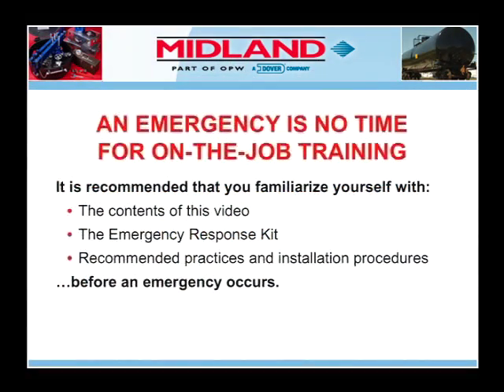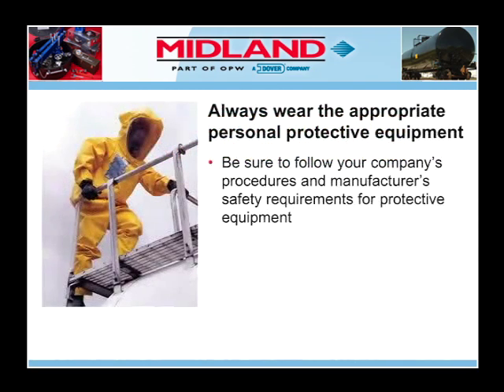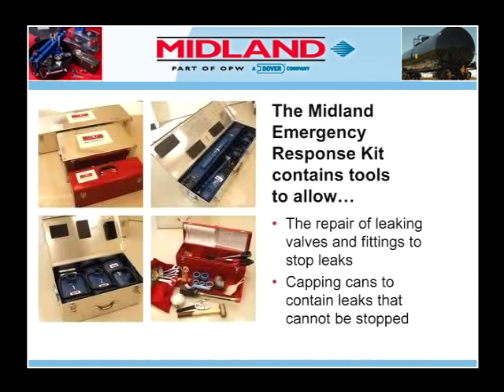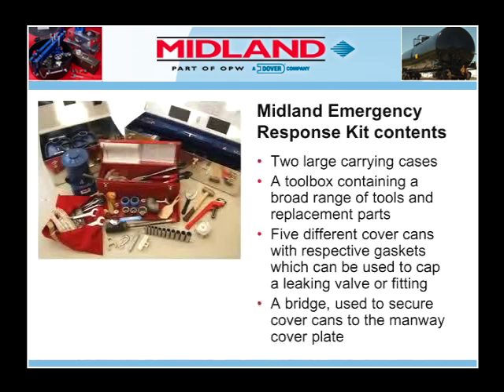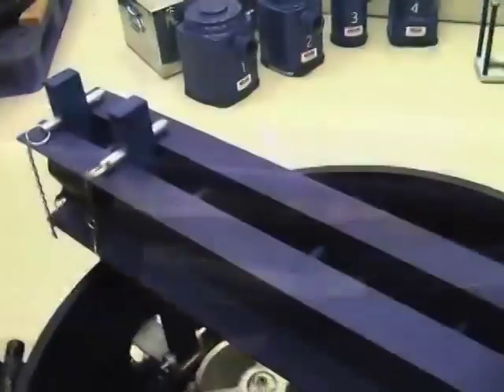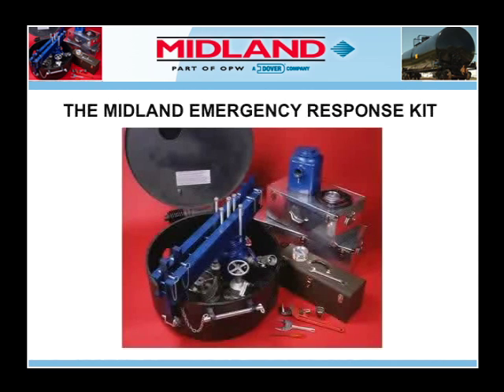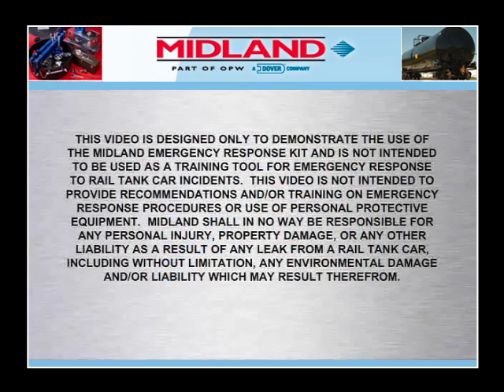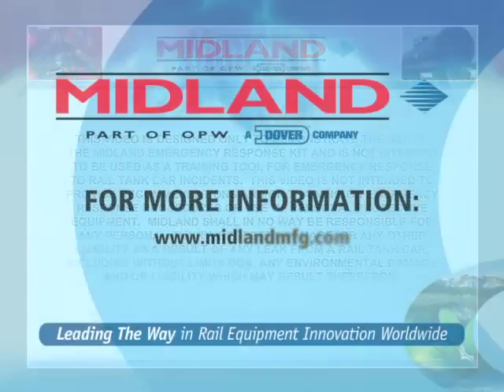Exploring the Contents of the Emergency Response Kit (ERK)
An overview of using Midland’s Emergency Response Kit (ERK) for stopping leaks or capping leaks of railcar valves. Items found in an ERK such as tools, cover cans and bridge are featured. Plus, learn how to use an I-beam with cover cans and bridge in the event of a leak. This video is only part of a training program and should never constitute as the only educational resource.